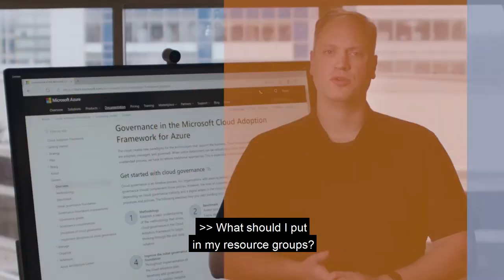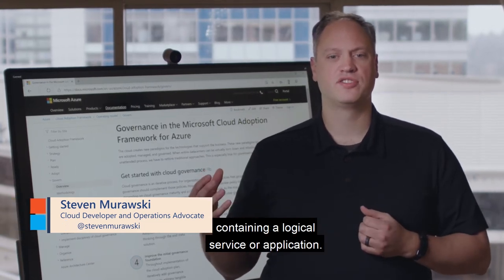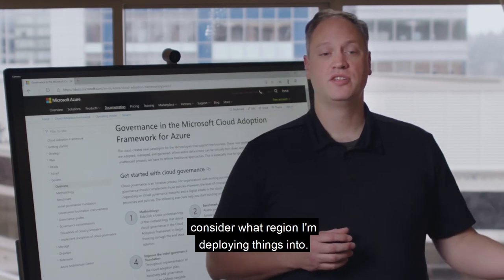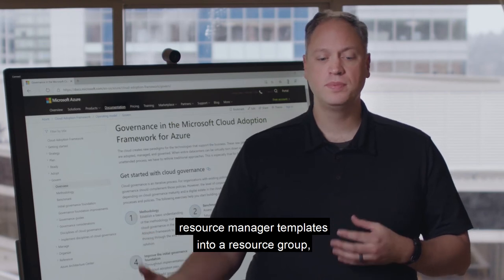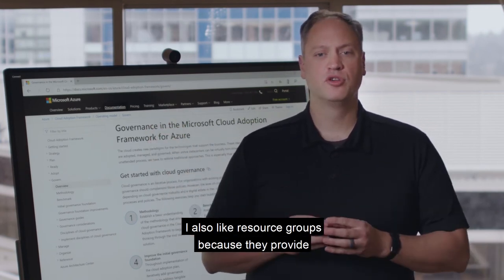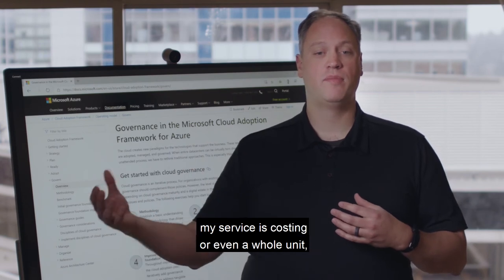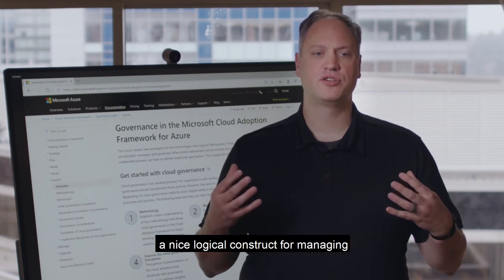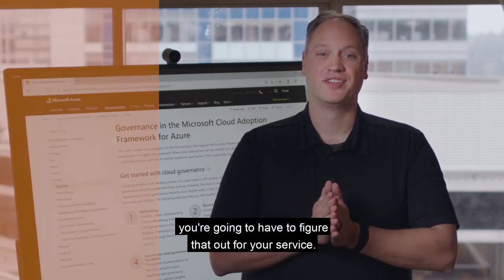What should I put in my Resource Groups? | One Ops Question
In this short video Steven Murawski takes you through what an Azure Resource group is and how it can help to organise your resources.

Create a free Azure Account today and give it a try